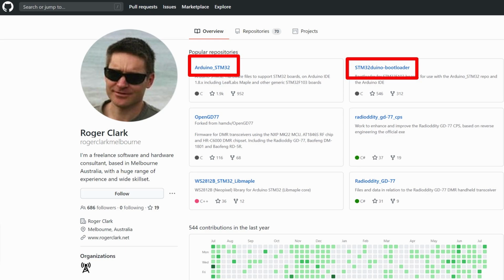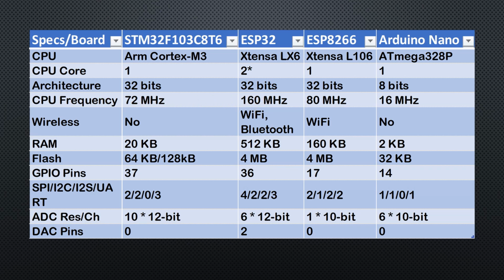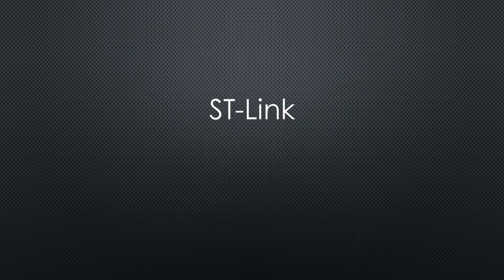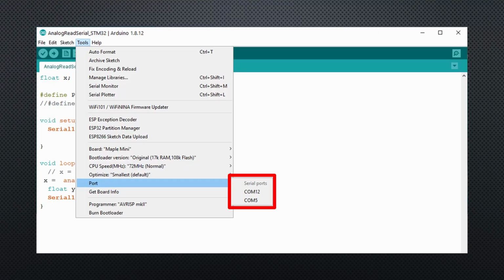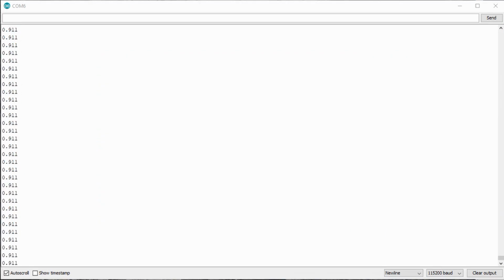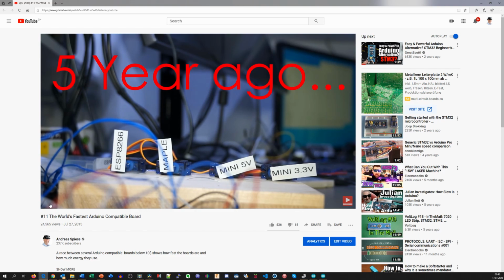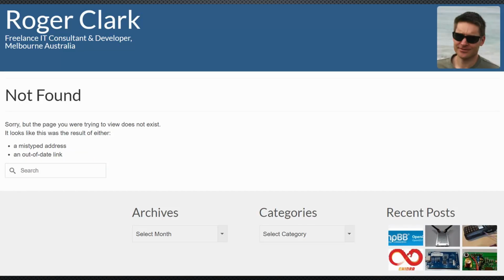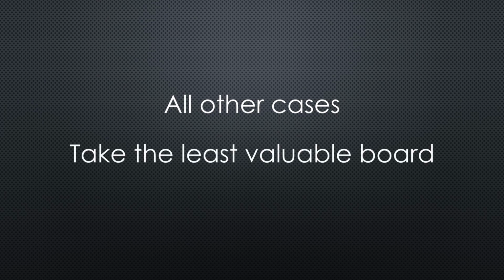#345 ESP32 vs STM32: Which one is better (Bluepill)?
Many commenters tell me that the STM32 MCUs are great. The last time they were used on this channel was in video #11 on Jul 27, 2015. High time for a closer look.

Links:
Bluepill
Maple Mini
ESP32 Mini
STLink V2
Blackpill

no-midroll-ads